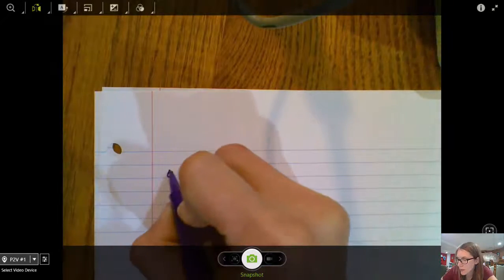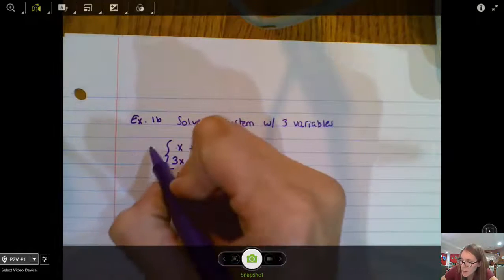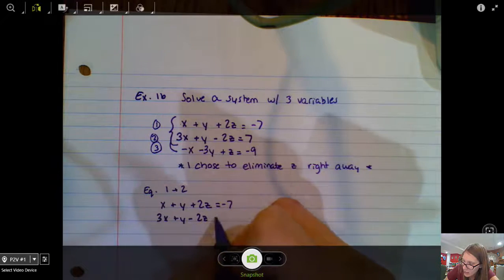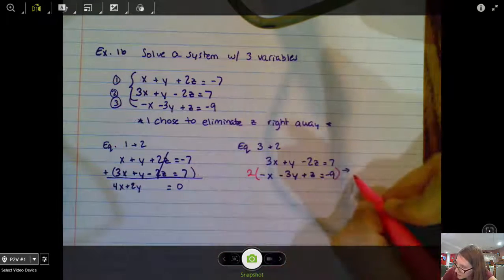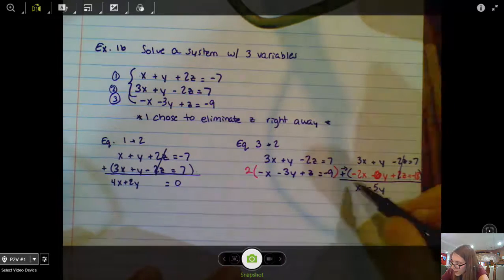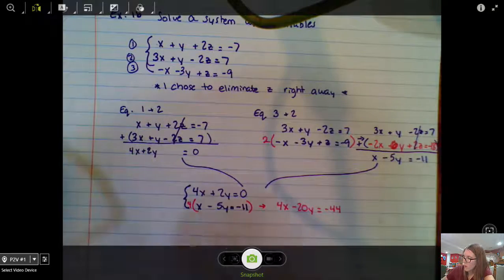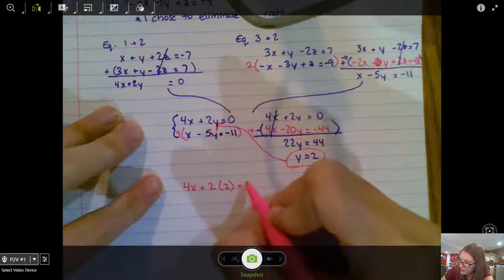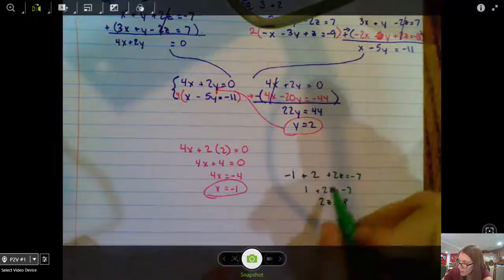3.5 Ex 1b- Solving a System with 3 variables